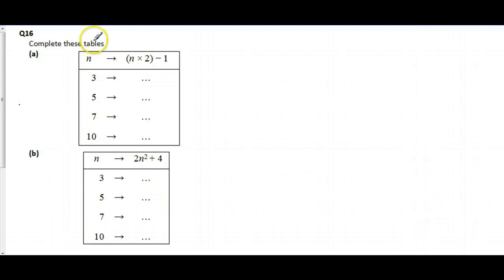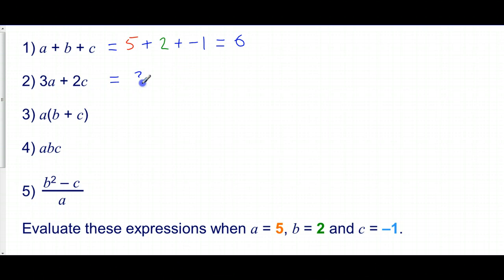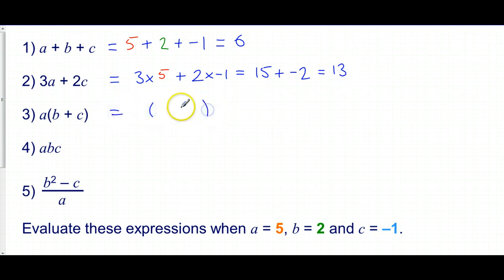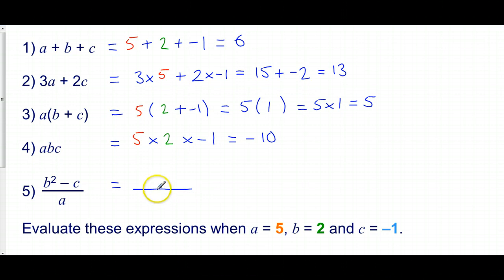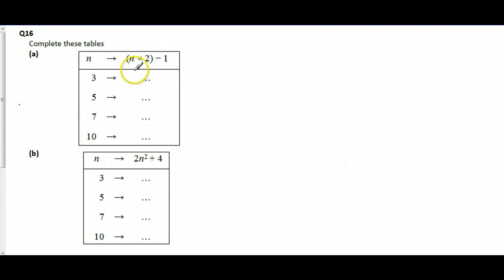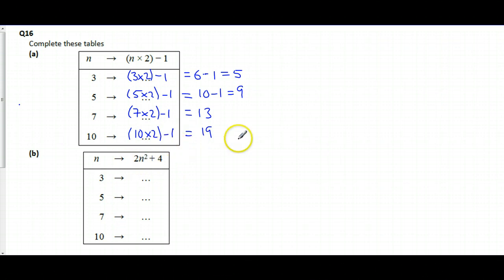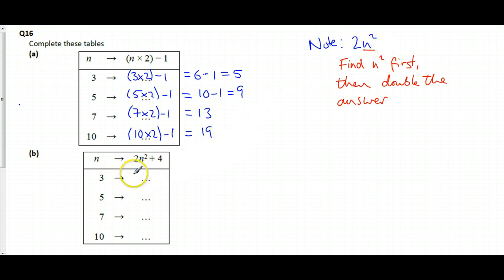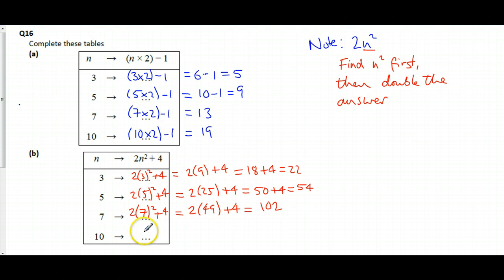Yr 7 Algebra Substitution Q16